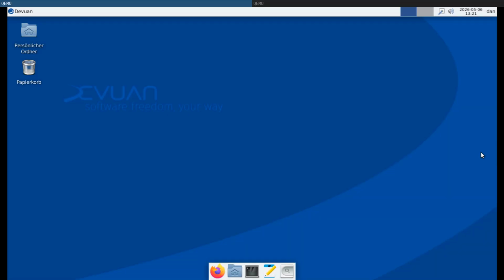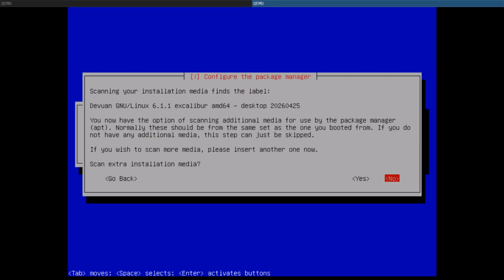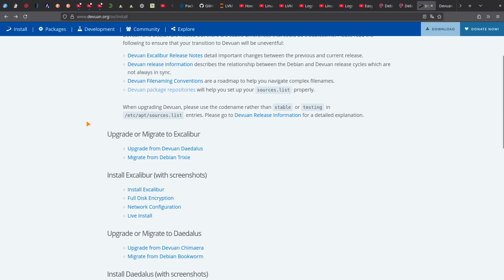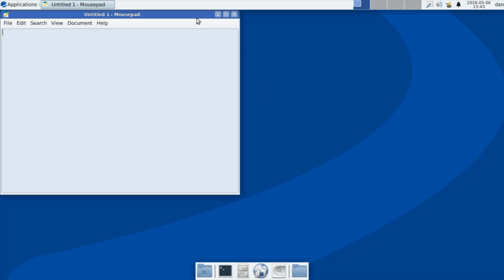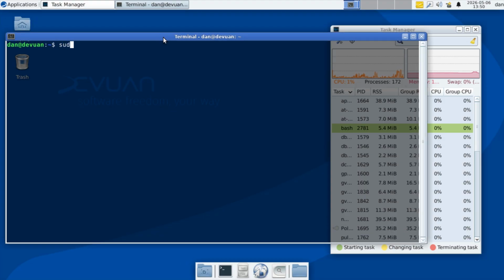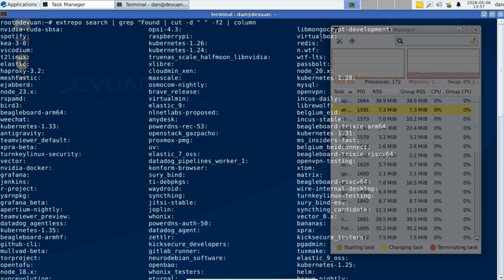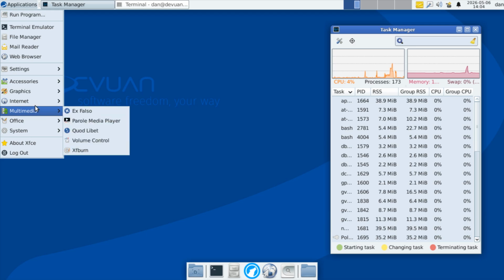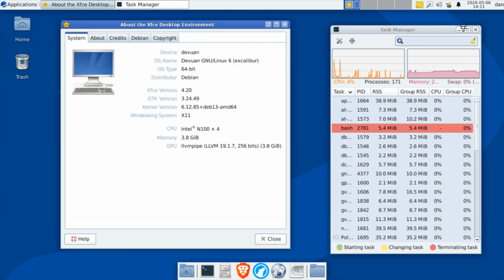2026 Install Devuan GNU/Linux XFCE4 SysVinit - extrepo librewolf brave-browser - aptitude synaptic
00:00:00 Preview Devuan XFCE
00:01:40 Devuan Installer
00:02:50 skip root to get sudo
00:03:30 partition LVM
00:04:45 devuan .iso mirrors
00:06:45 wget -c
00:09:15 choose xfce4 Desktop (tasksel)
00:09:30 specific devuan (console productivity)
00:10:50 devuan.org
00:11:10 Init Freedom
00:12:51 Installation Help on devuan.org
00:13:08 exact sources.list on devuan.org
00:13:40 packagesearch pkginfo.devuan.org
00:14:50 InstallerPreview devuan.org
00:16:40 Devuan Releases Overview
00:18:02 choose Init-System SysVinit or openrc,runit
00:19:10 FIRST REBOOT into fresh xfce4 Devuan
00:19:40 Slim Loginmanager
00:20:40 XFCE4
00:21:02 Devuan Theme & Icons
00:21:32 All Applications
00:25:26 Synaptic Package Manager
00:28:00 install "extrepo"
00:28:50 "extrepo librewolf"
00:30:20 install librewolf
00:32:25 show all "extrepo"
00:38:30 enable extrepo brave_release
00:41:40 disable a .sources entry manually
00:42:10 install brave-browser
00:42:48 duf diskusage
00:43:20 disable key-question brave-browser
00:47:50 Have Fun with Devuan
00:48:00 install & show aptitude packagemanager
00:50:00 Good Old Days Feeling